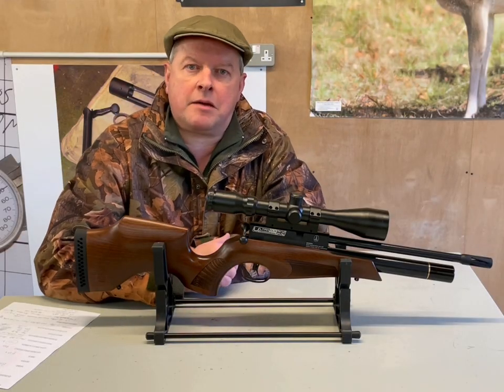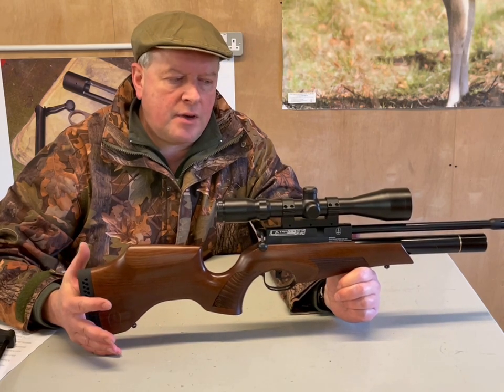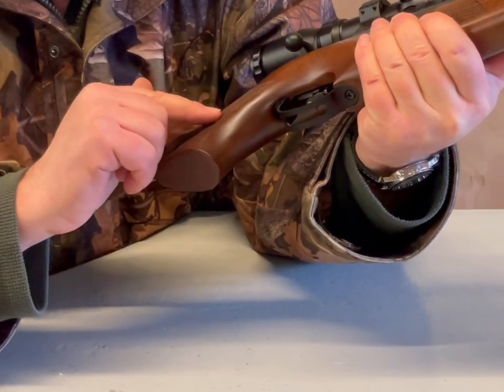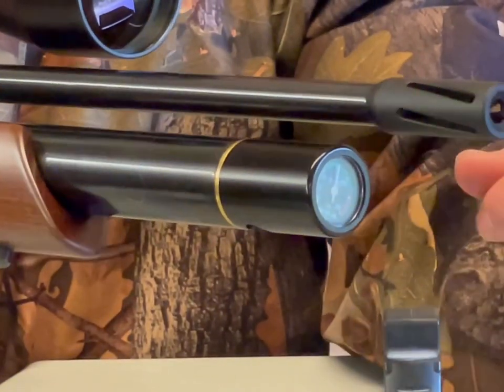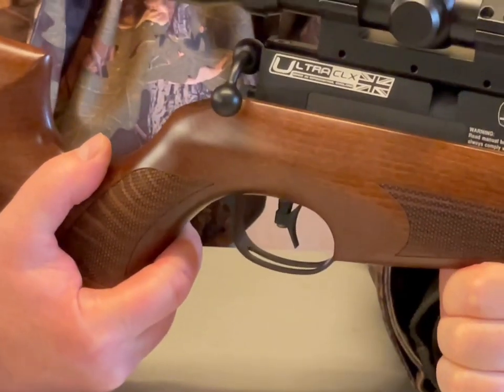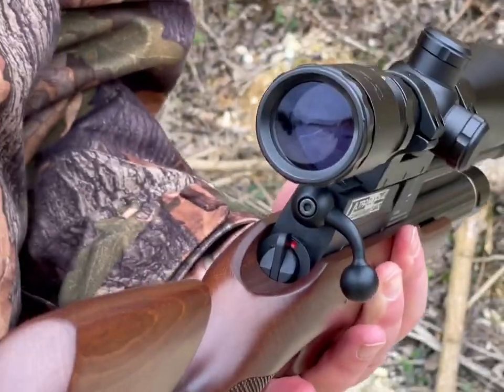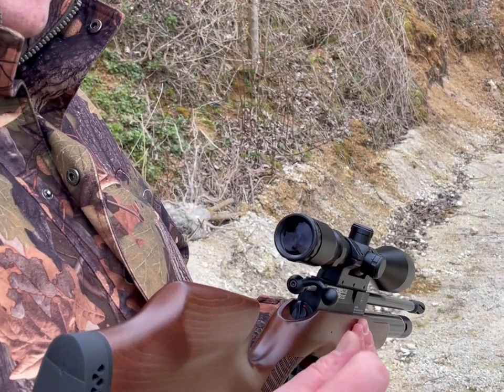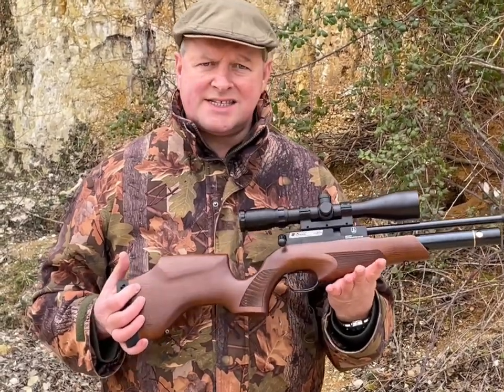BSA Ultra CLX multi-shot PCP Review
Mark Camoccio reviews BSA latest version of their slick, little Ultra PCP.